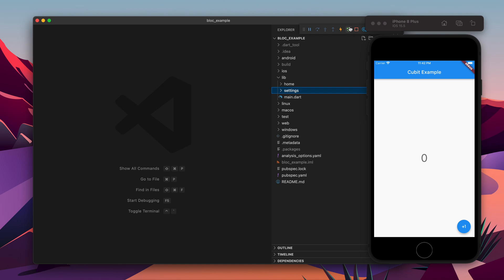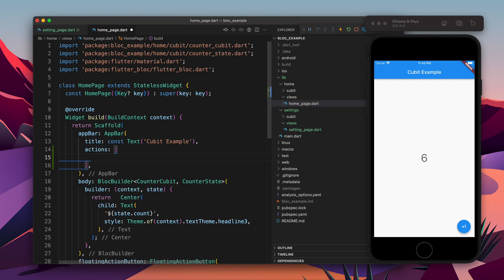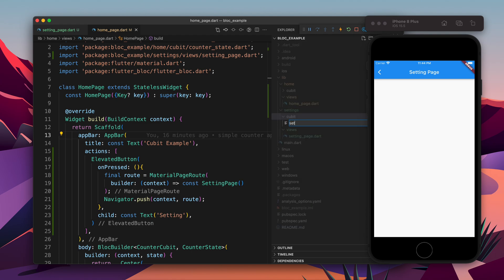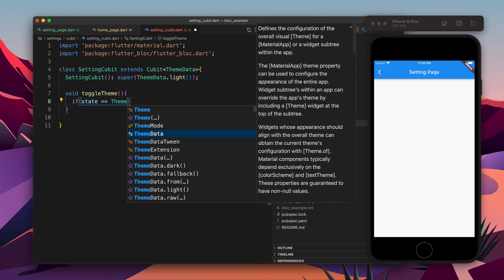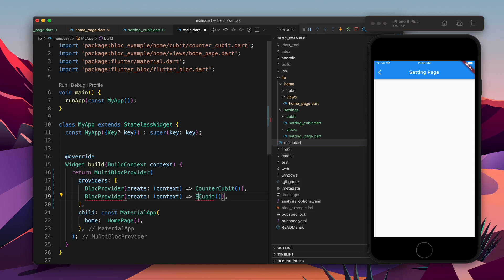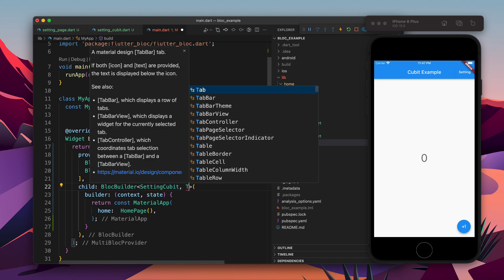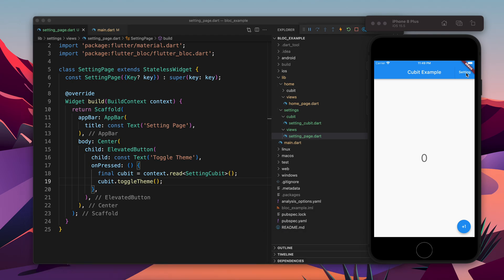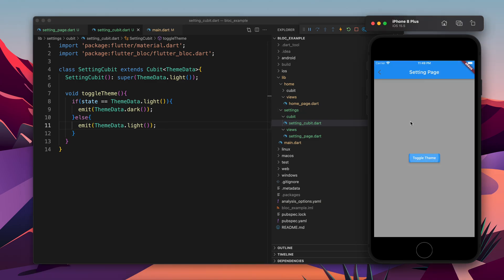Multiple Cubit | Theme Change | Flutter Bloc | Flutter State Management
In this video, we create a class to hold the state class hold of the count.